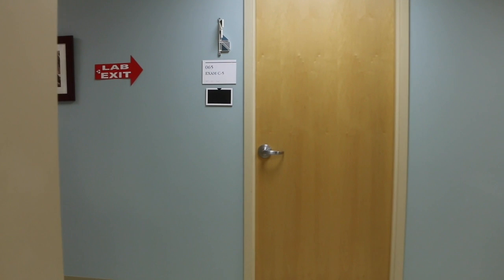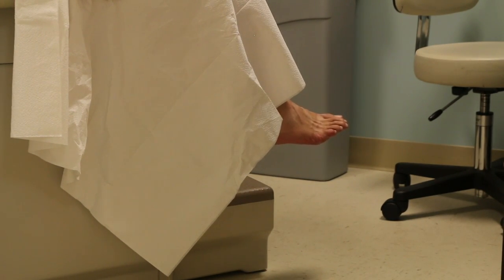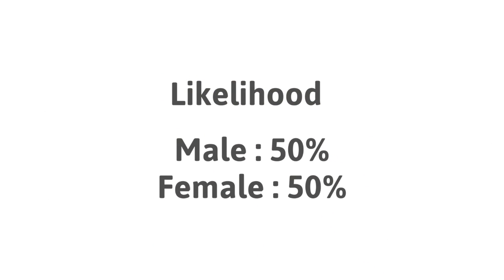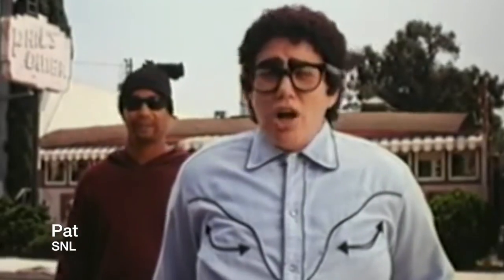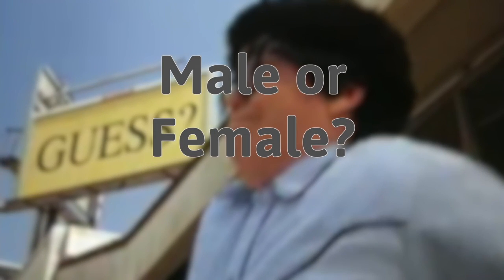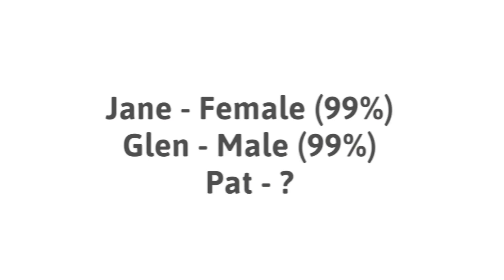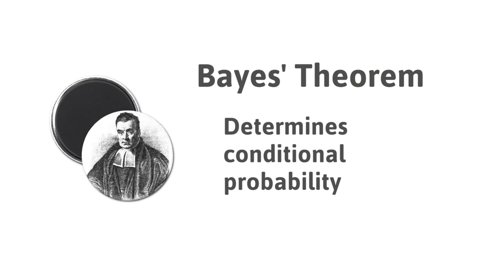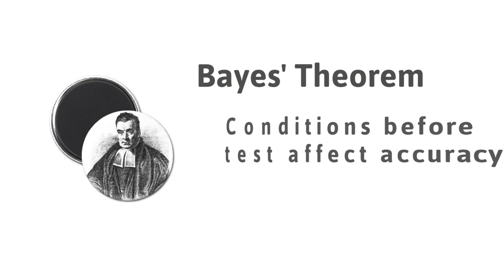Making Medical Decisions Better: Understanding Probability in Medicine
This video illustrates Bayes' theorem and how it affects the interpretation of medical tests. Simple, no calculations approach.